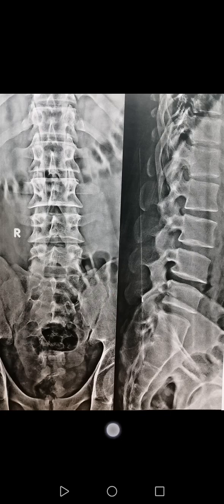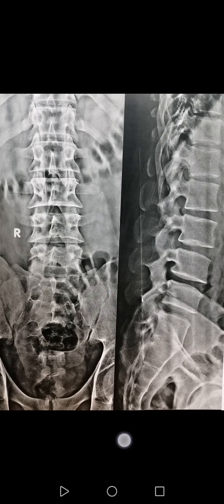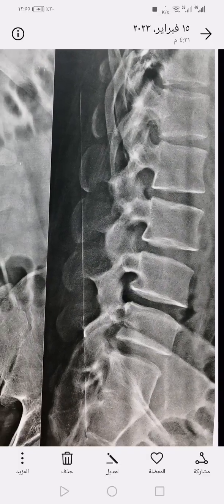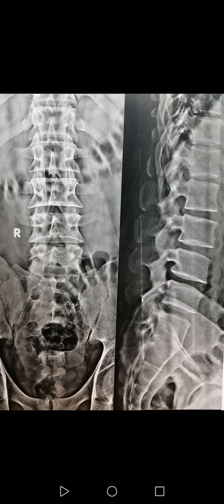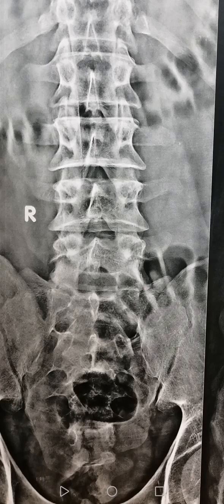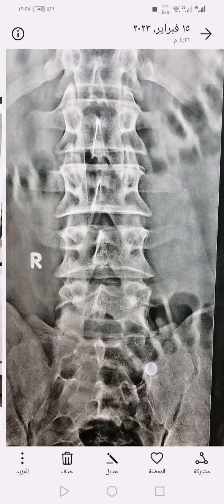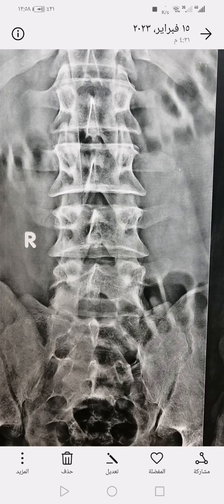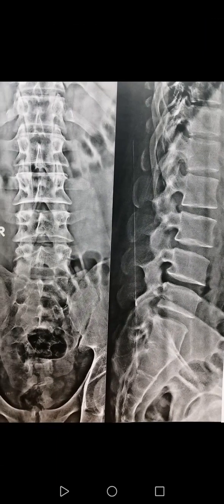{Medical Imaging Commentary 1} X-ray lumbosacral spine of an adult male with chronic low back pain